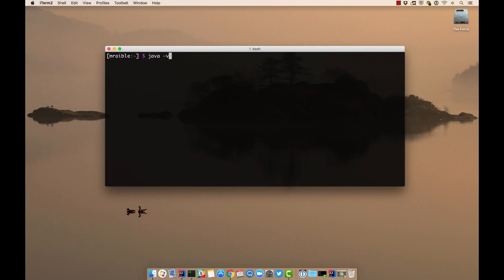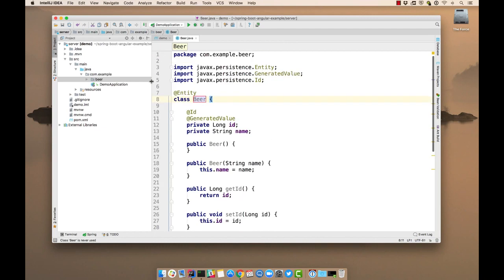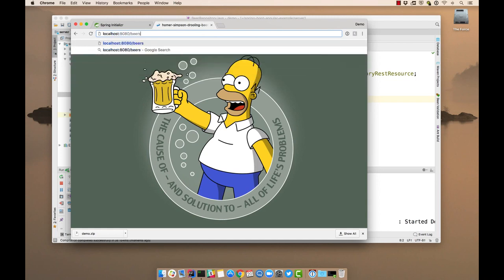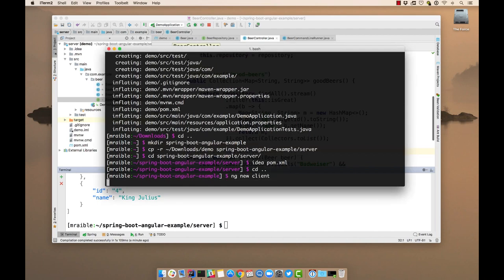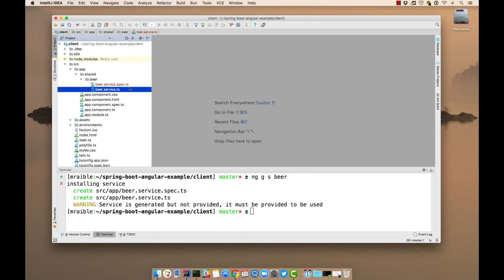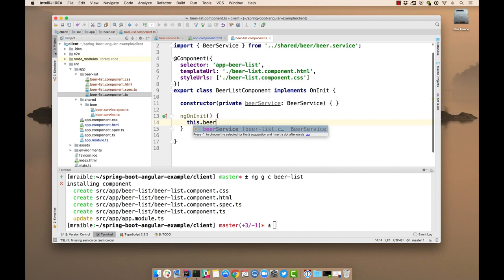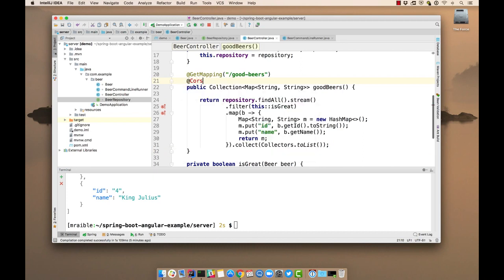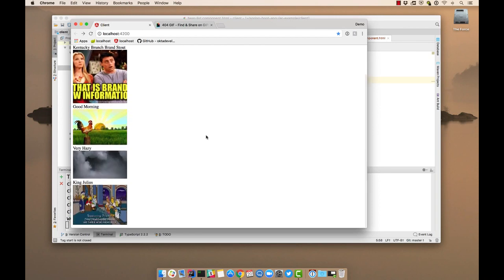Spring Boot DATA REST and Angular